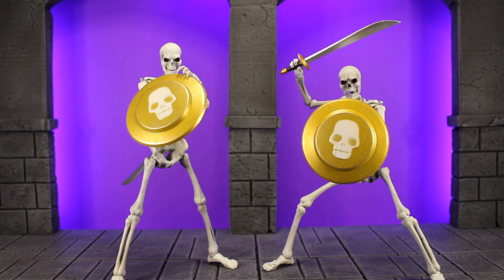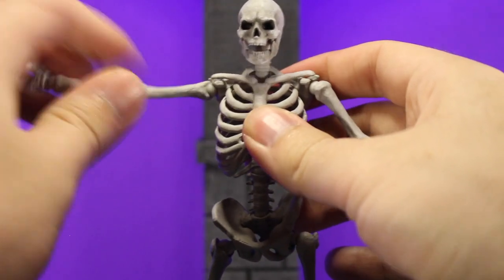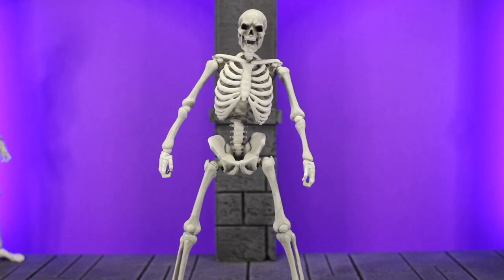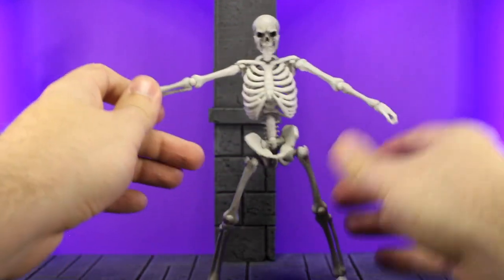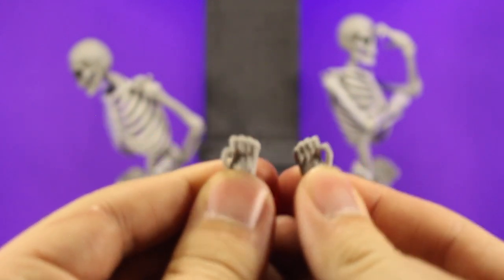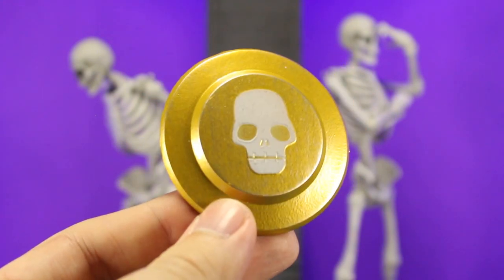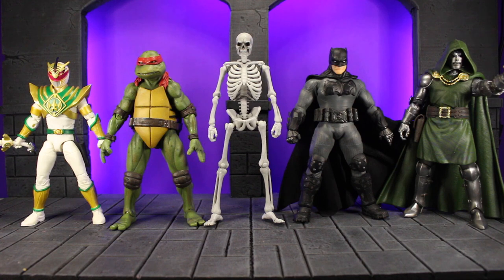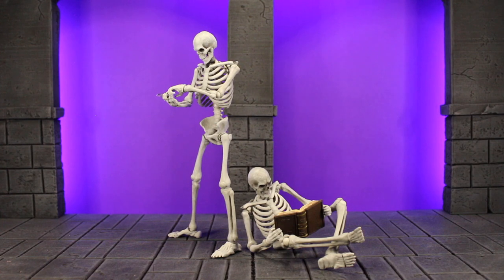Storm Collectibles Golden Axe Skeleton Warriors 2 Pack Review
Storm Collectibles did an amazing job with the Golden Axe Skeleton Warriors 2 pack. I've waited months for these to come back in stock and I'm excited to finally get to unbox them.

Timestamps
0:00 Start
0:13 Intro to Storm Collectibles Skeleton Warriors Review
0:33 Details and Sculpt
2:08 Articulation
3:54 Accessories
5:21 Size Comparison
6:00 Box art
6:50 Closing
8:00 Skeleton Warriors figure photography

Diorama set by @Veedostoycloset on instagram